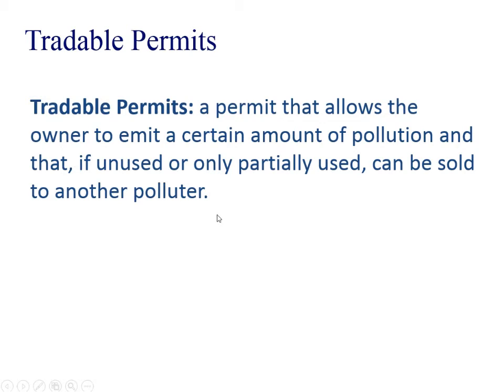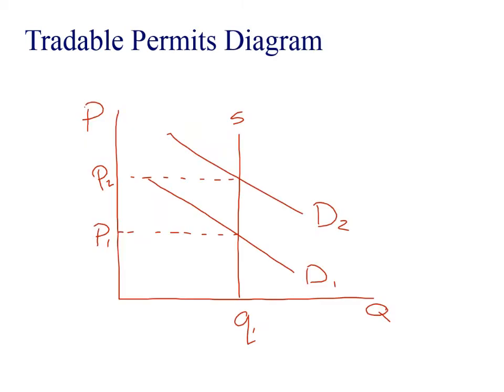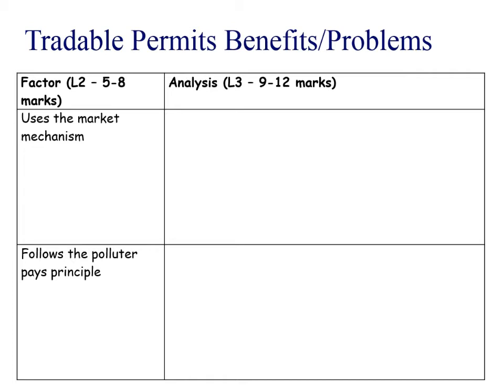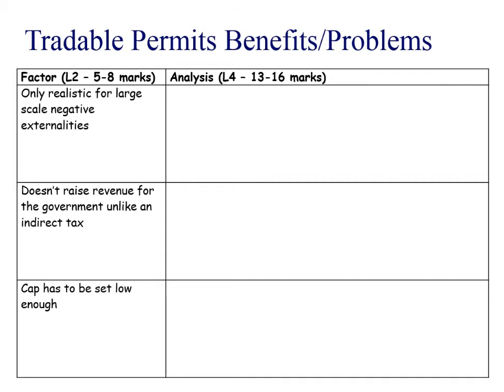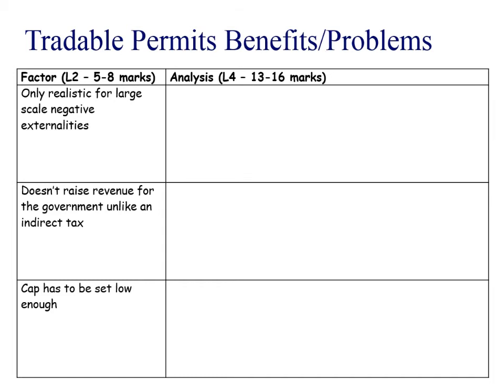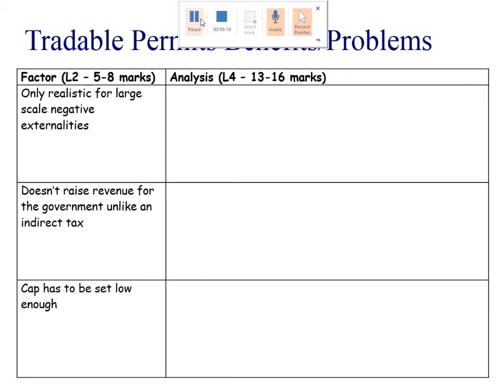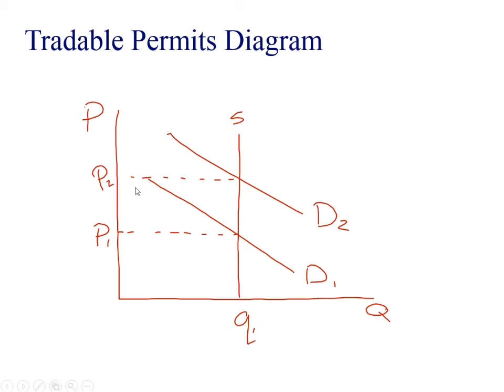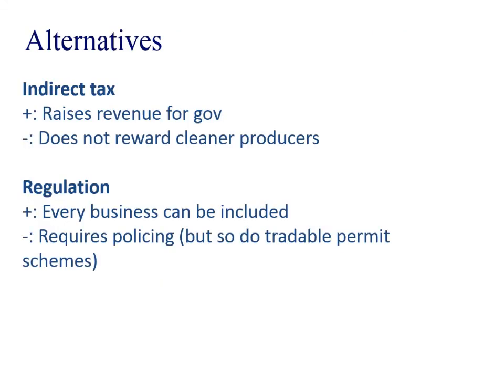Micro OCR 23 Tradable Permits